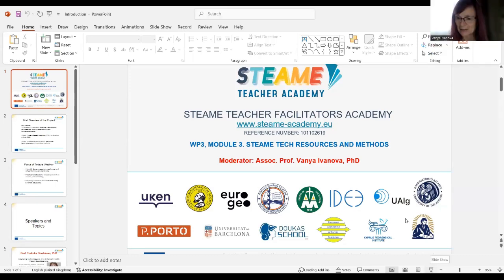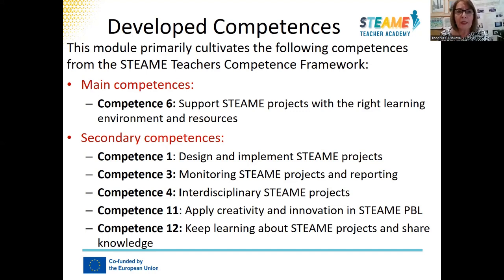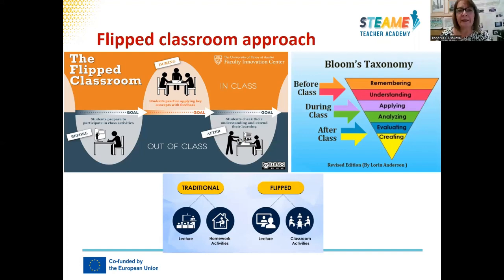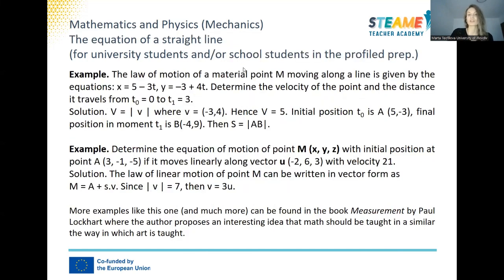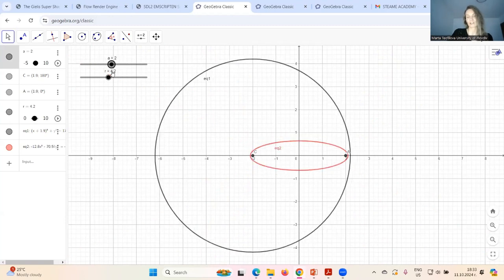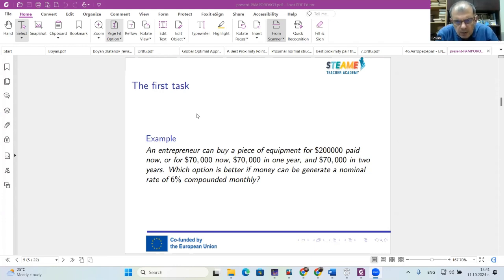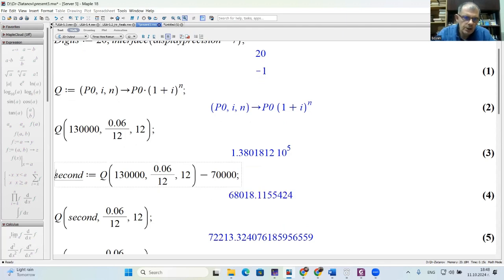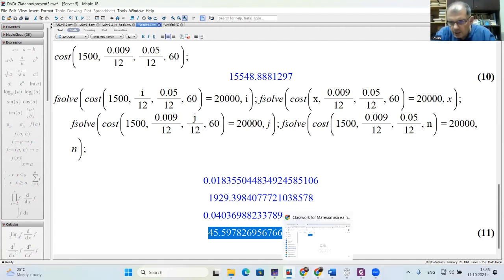STEAME ACADEMY Webinar: STEAME tech resources and methods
Presenters: Assoc. Prof. Vanya Ivanova, Prof. Todorka Glushkova, Prof. Boyan Zlatanov and Prof. Marta Teofilova, from University of Plovdiv, Bulgaria

This is for the purposes of the STEAME TEACHER FACILITATORS ACADEMY project.
Approved and co-funded by the European Commission under the Erasmus+ Teacher Academies programme.